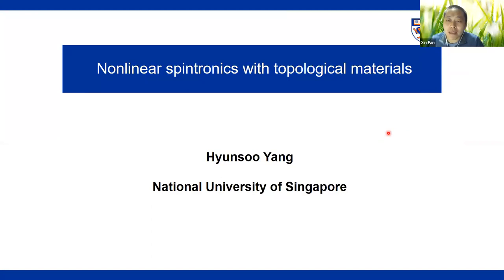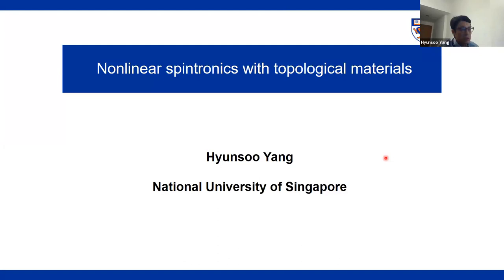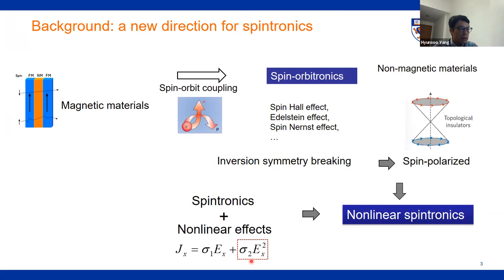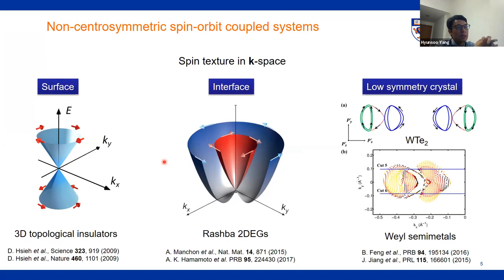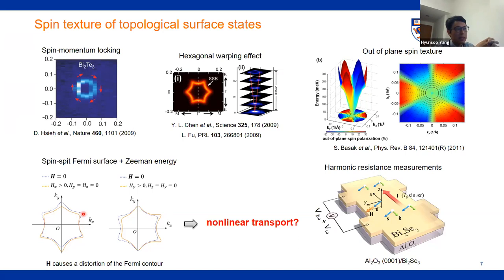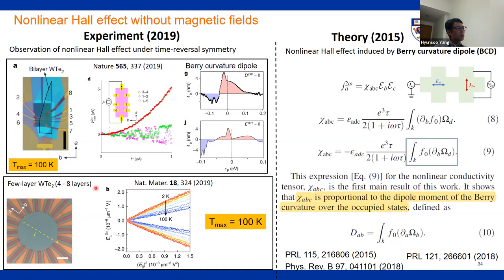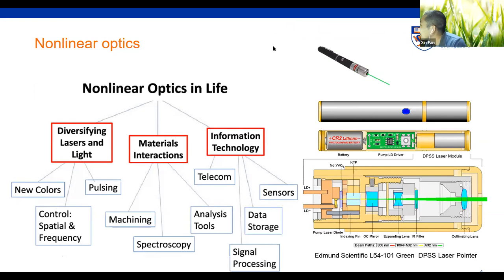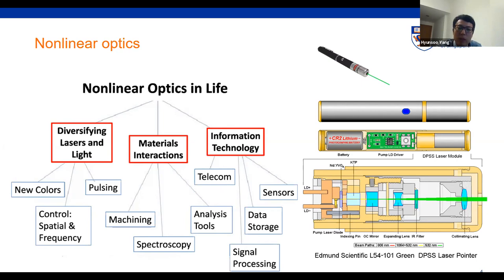Online Spintronics Seminar #57: Hyunsoo Yang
Nonlinear Spintronics with Topological Materials

This online seminar was given on February 19, 2021, by Prof. Hyunsoo Yang of the National University of Singapore. for more information about the Online Spintronics Seminar Series.

Spin-orbitronics, which takes advantage of spin-orbit coupling (SOC), has expanded the research objects of spintronics to nonmagnetic materials. Here, we report the emerging nonlinear spintronic phenomena in the inversion-asymmetric nonmagnetic materials with SOC. We show the observation of a nonlinear magnetoresistance (called bilinear magnetoelectric resistance, BMR) and nonlinear Hall effect in a prototypical topological insulator Bi2Se3 [1,2] and Weyl semimetal WTe2 [3]. We further reveal that these effects are originated from the conversion of a nonlinear spin current to charge current under the application of an external magnetic field. A close link between the BMR and the spin texture was established, which enables a novel transport probe of spin textures. We further extended the observation of BMR effect to the two-dimensional electron gas (2DEG) at a SrTiO3 (STO) (111) surface [4]. The BMR probes a three-fold out-of-plane spin texture, in addition to an in-plane one at the STO(111) surface 2DEG. These findings open a new branch in spintronics, which discusses the nonlinear transport effects in spin-polarized nonmagnetic materials, and is therefore referred to as nonlinear spintronics, applicable to frequency doubling [5] and energy harvesting applications [6].

[1] P. He et al., Nat. Phys. 14, 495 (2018).
[2] P. He et al., Phys. Rev. Lett. 123, 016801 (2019).
[3] P. He et al., Nat. Commun. 10, 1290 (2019).
[4] P. He et al., Phys. Rev. Lett. 120, 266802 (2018).
[5] P. He et al., Nat. Commun. 12, 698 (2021).
[6] D. Kumar et al., Nat. Nanotechnol., (2021).